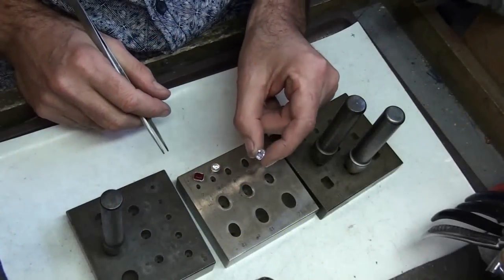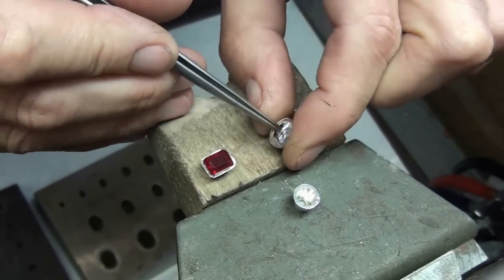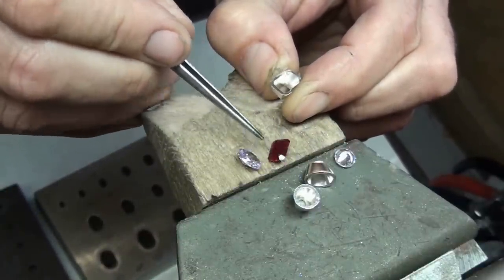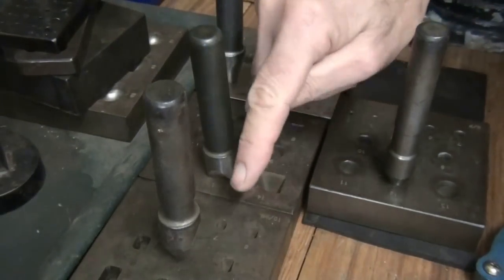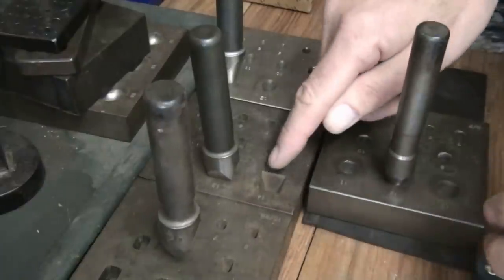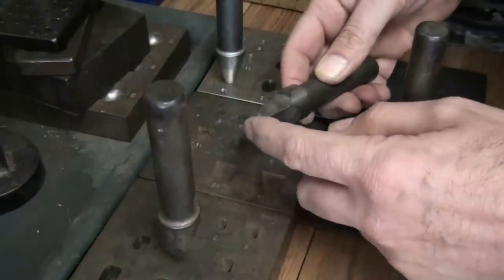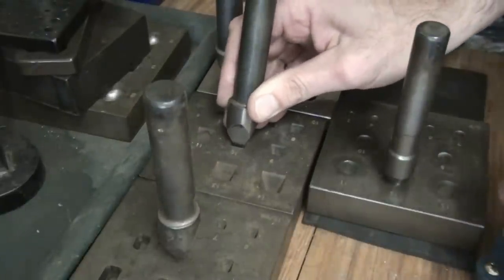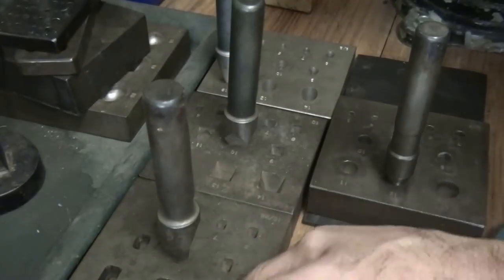Making shaped settings with collet blocks & punches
How to form and size settings of various shapes